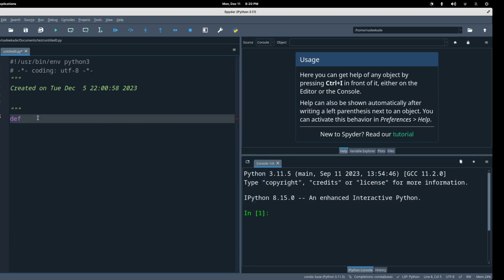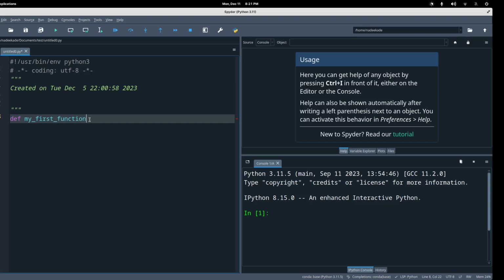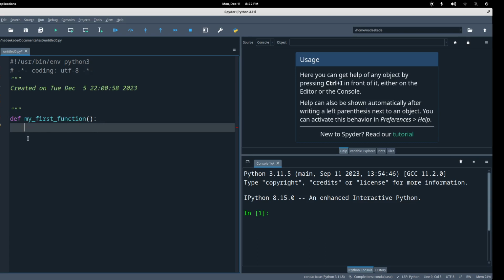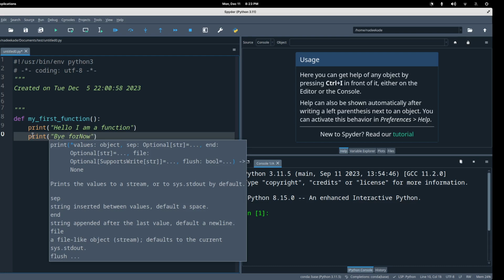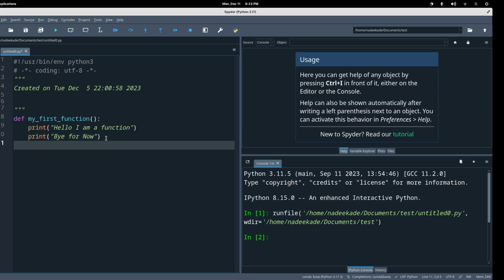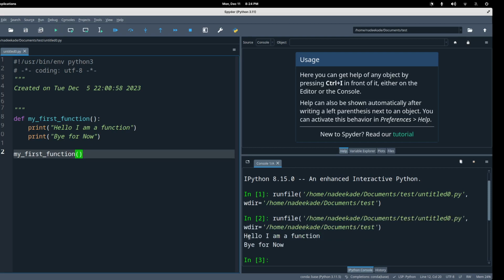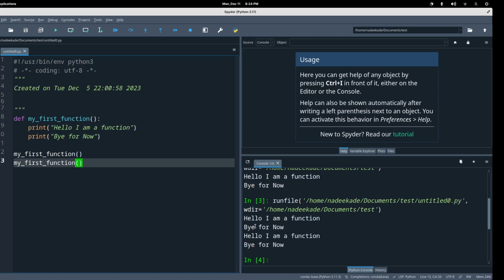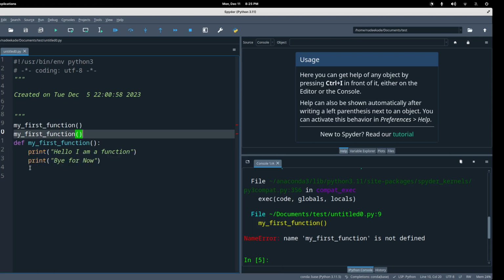Create a function